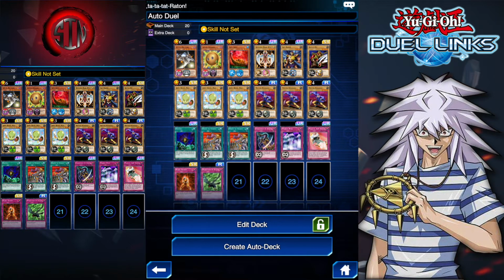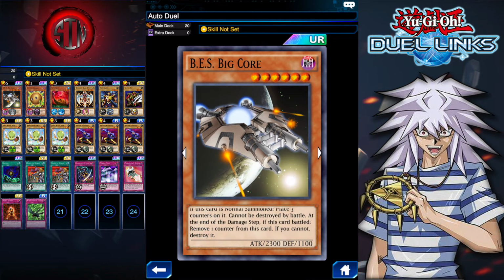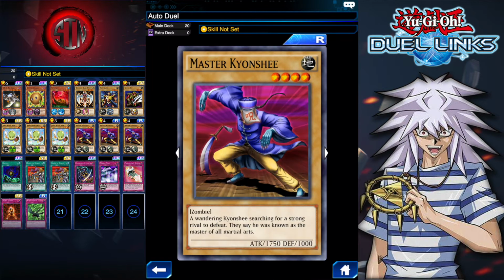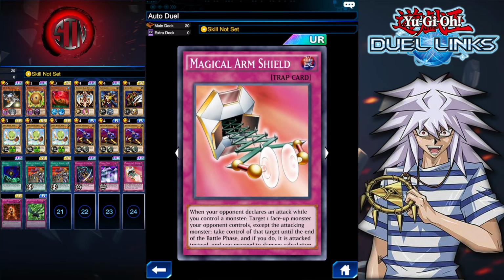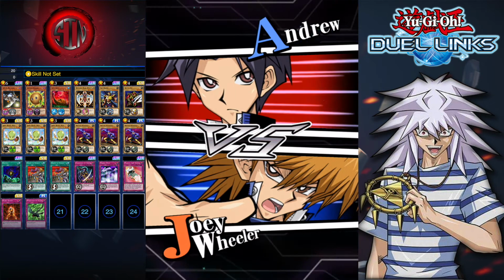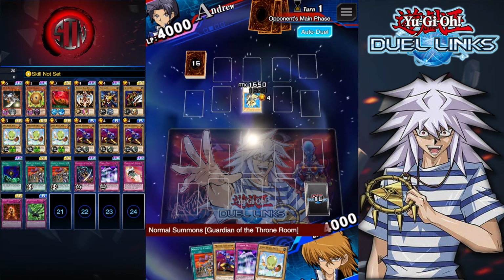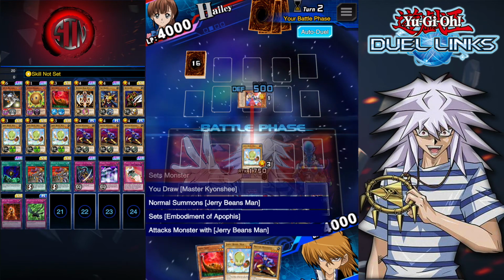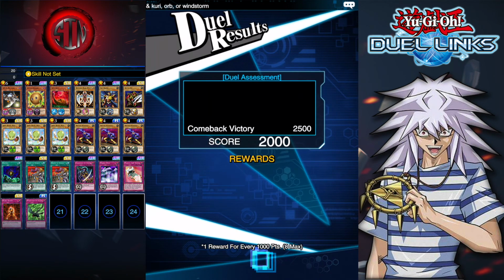Let's Play - YuGiOh Duel Links - Auto Duel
Where do I get all those event keys?
With my Auto-Duel-devil-may-care deck, that's how!

In this video I show you how I've been auto duelling. This deck works for me, I like that it tends to win.

Deck List:
1x B.E.S. Big Core
1x Sphere Kuriboh
1x Yomi Ship
1x Dunames Dark Witch
1x Axe Raider
1x Battle Ox
3x Jerry Beans Man
3x Master Kyonshee
1x Riryoku
2x Order to Charge
1x Embodiment of Apophis
1x Mirror Wall
1x Magical Arm Shield
1x Rising Energy
1x Windstorm of Etaqua